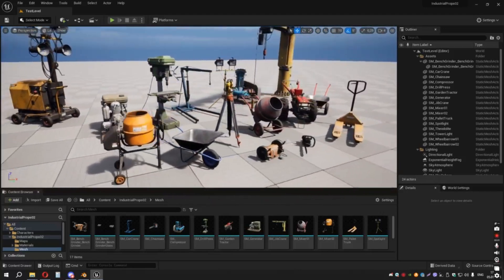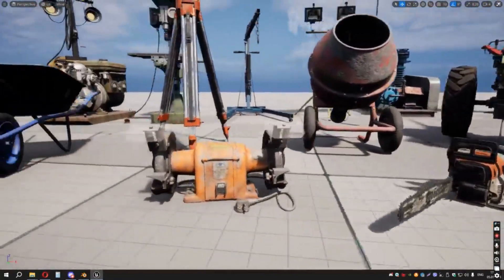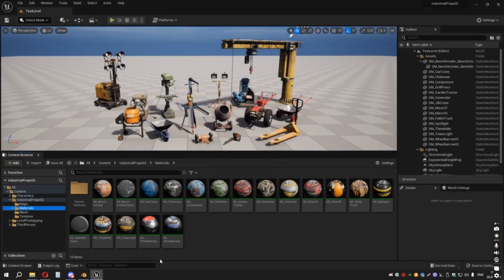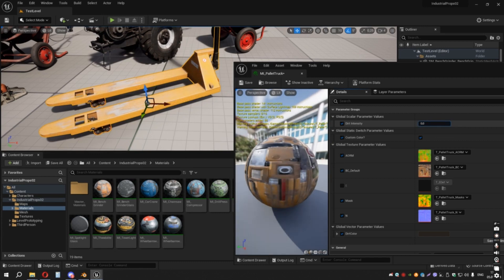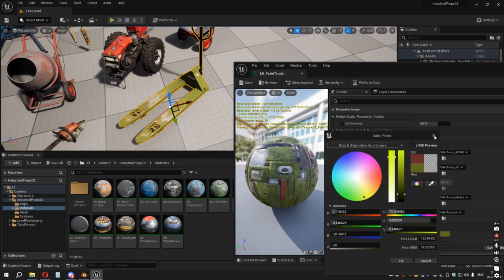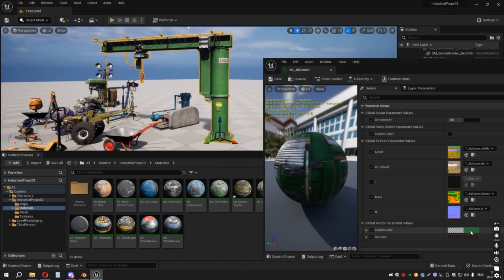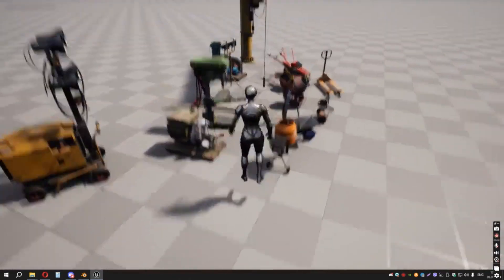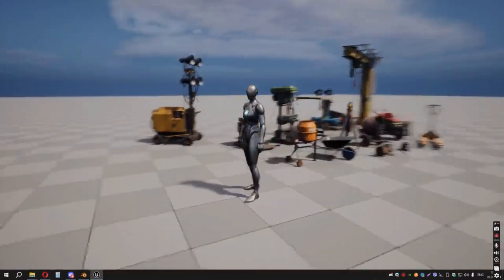UE Industrial Props Pack Overview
Industrial Props pack for Unreal engine 4/5 based games.